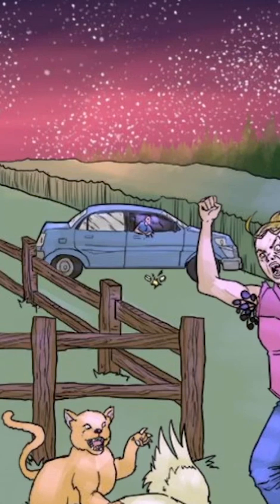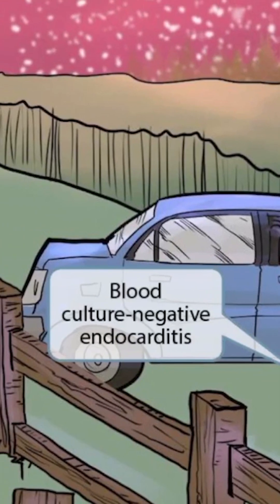How Does USMLE Work for mastering Bartonella henselae?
Bartonella henselae review integrated with key concepts that will help you in USMLE Step 1.